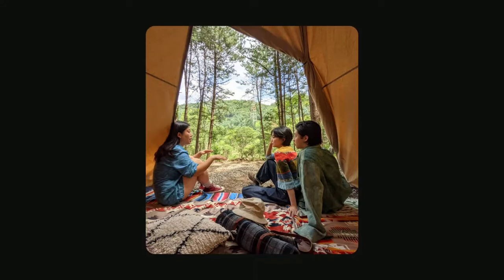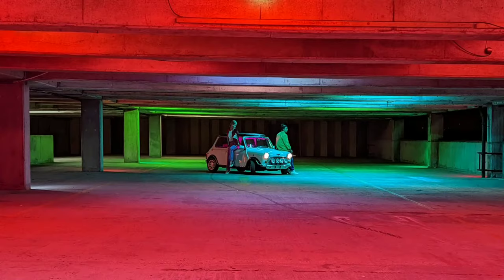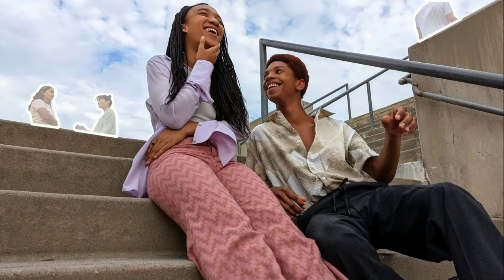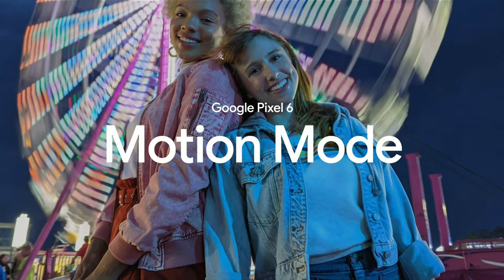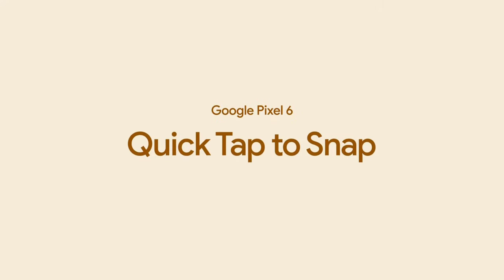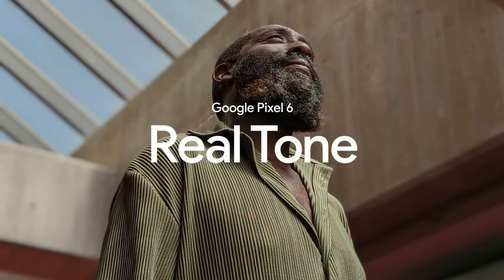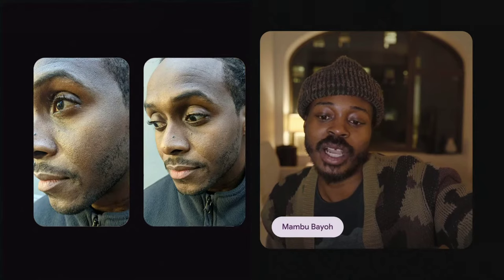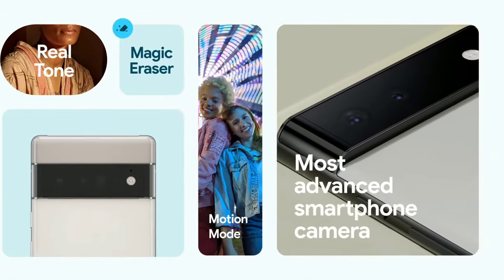The cameras on the Pixel 6 📸 - as explained by Google 👀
Google launched the Pixel 6 and the Pixel 6 Pro today. This video showcases all the camera features and improvements on the new Pixel duo.